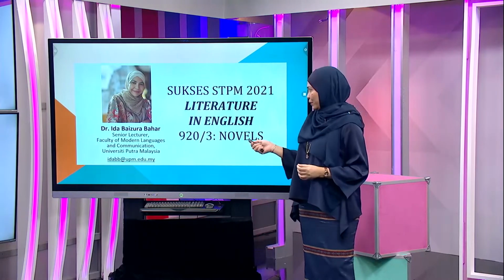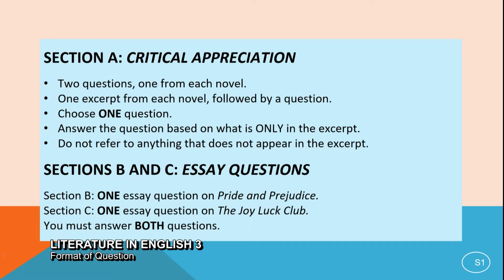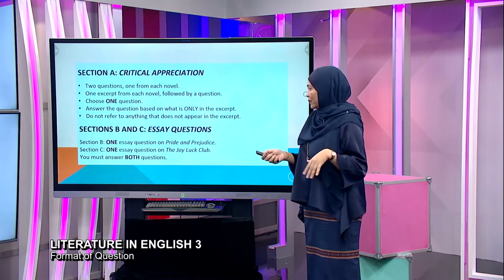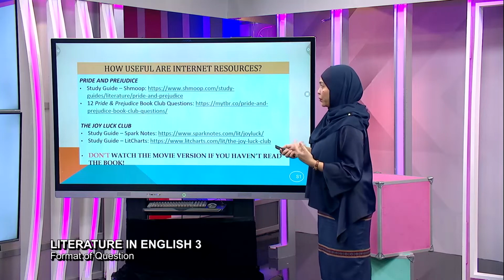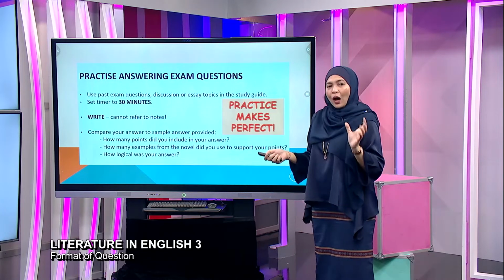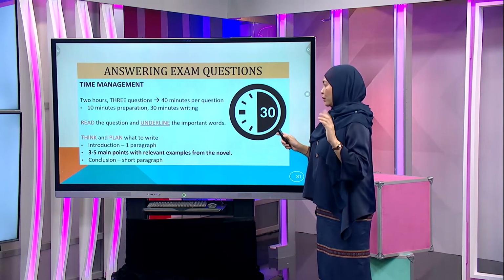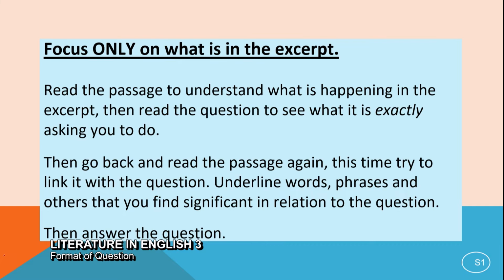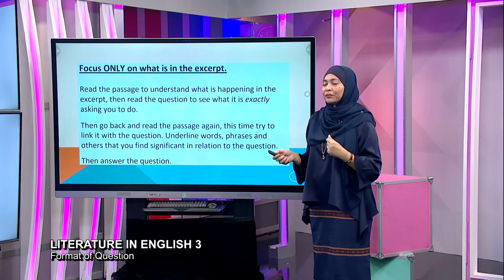Sukses STPM (2021) - Klip | Literature In English 3 - Format Of Question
Tajuk: Literature In English 3 - Format Of Question
Guru: Dr. Ida Baizura Bahar
This episode is on the techniques of answering Higher Order Thinking Skills (HOTS) questions and answers: the Critical Appreciation section based on a choice of two excerpts from two studied novels and two compulsory essays to guide students to obtain excellent marks for subject Literature in English Paper 3.